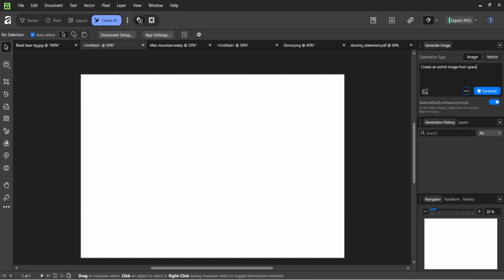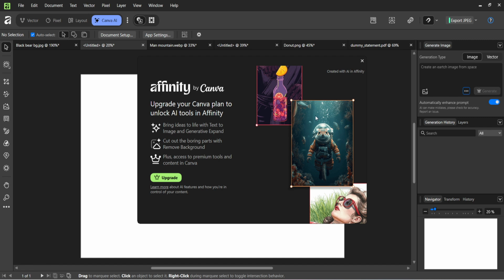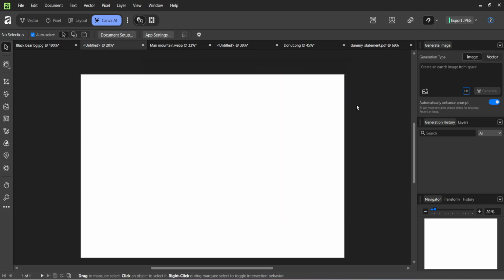How to Use Canva AI to Generate Images and Edit in Affinity (Step By Step 2026)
How to Use Canva AI to Generate Images and Edit in Affinity